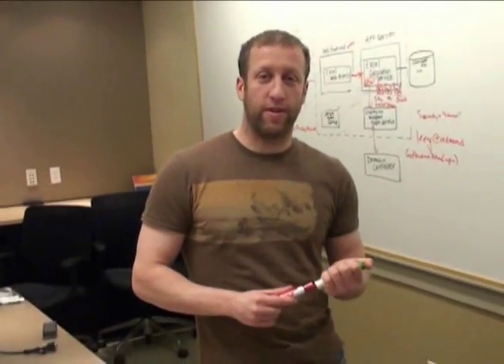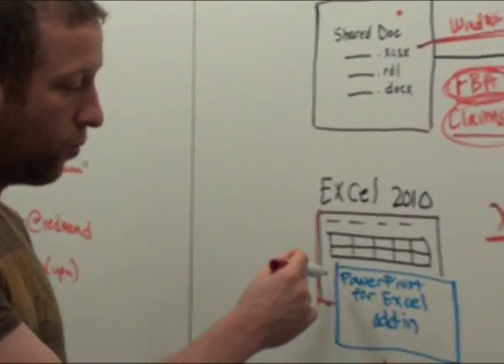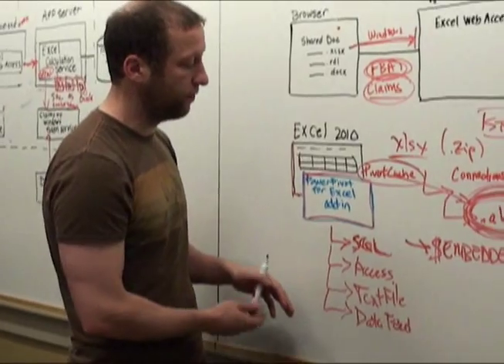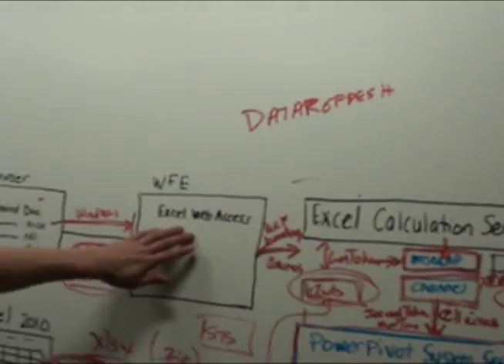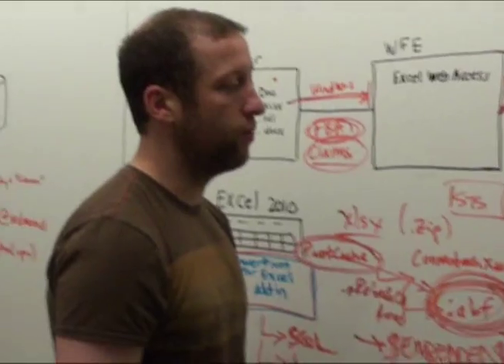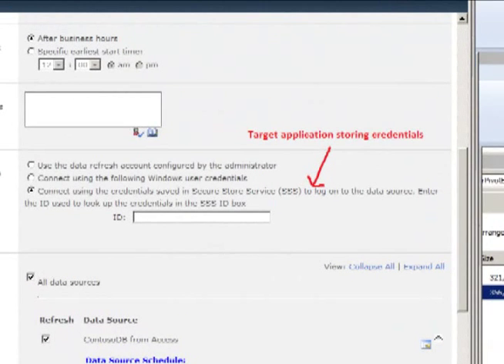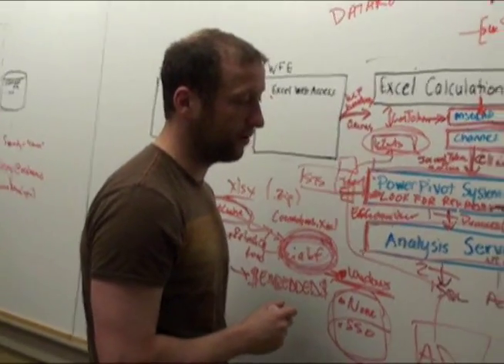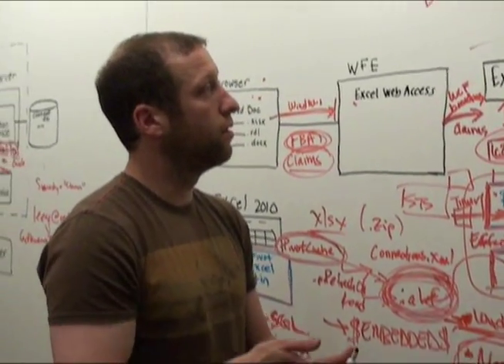PowerPivot for SharePoint: PowerPivot Data Refresh in SharePoint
PowerPivot for SharePoint Architecture Part 3 of 4: PowerPivot Data Refresh in SharePoint.

Lee Graber, Senior Software Developer, presents in this series from Microsoft SQL Server Analysis Services.

Produced by Heidi Steen, edited by Michele Hart, and shot by Ed Price, Technical Writers at Microsoft.